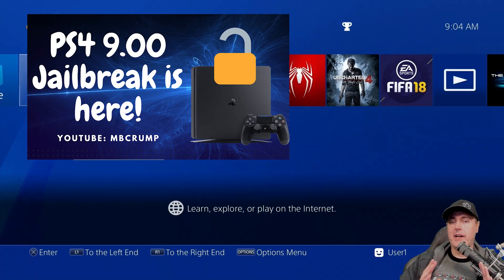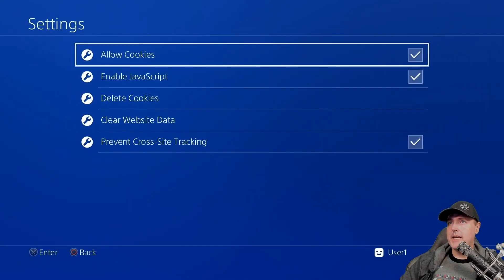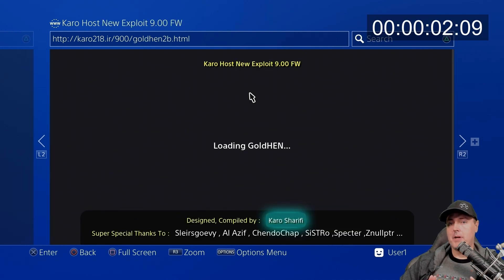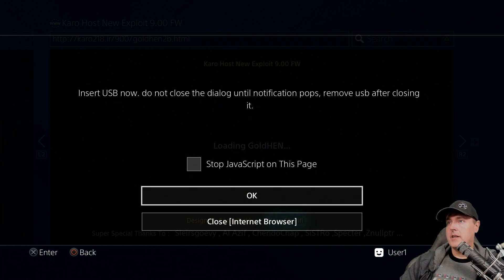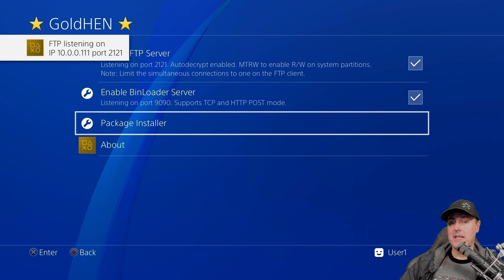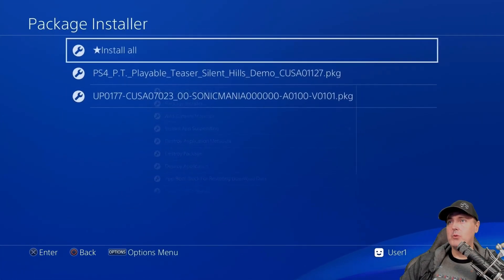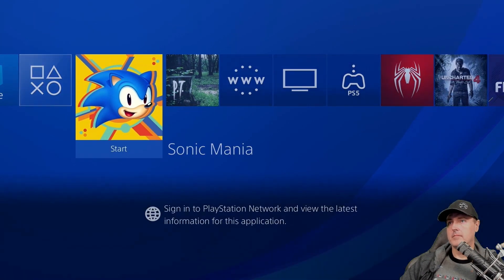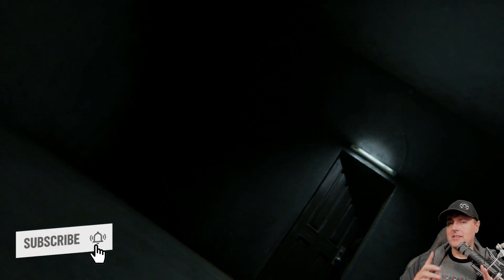Jailbreak PS4 9.00 WITHOUT a PC Host | UPDATED METHOD | How to install PKGs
I know that I said don't do it - but since most of the sites below are down here you can download all the files